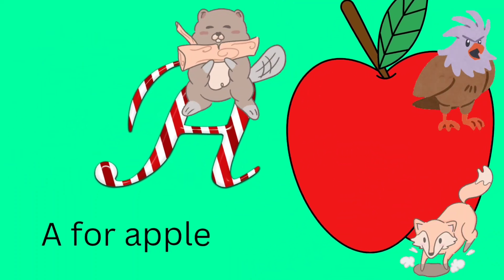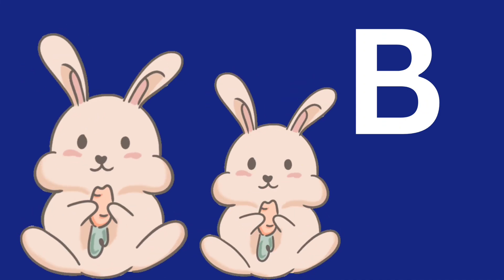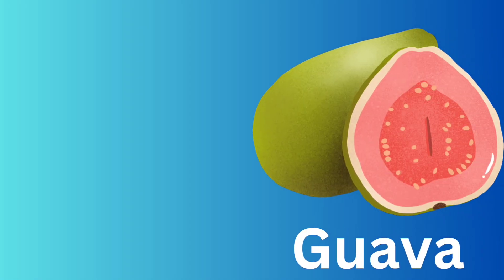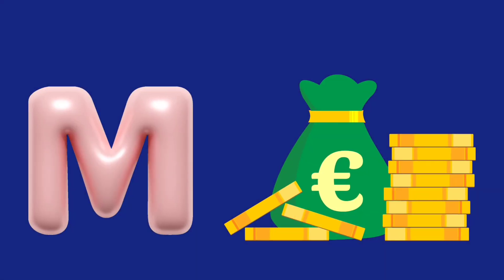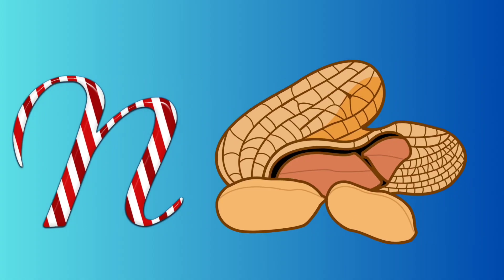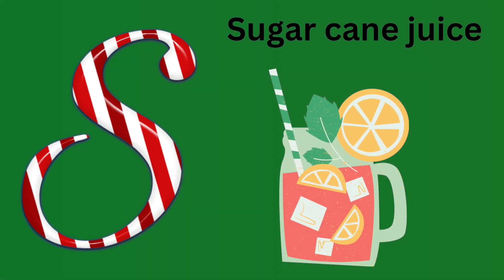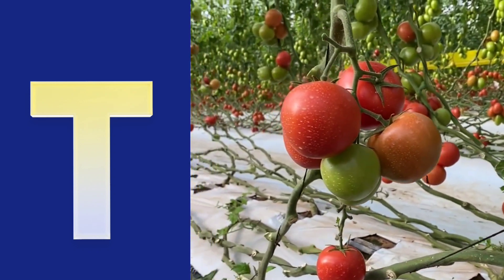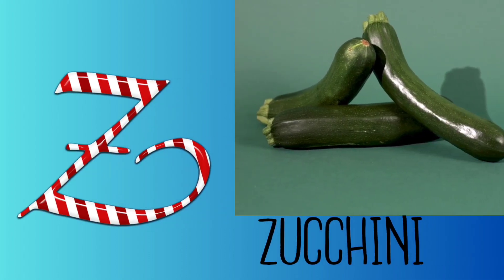Learn Alphabets with live examples | Alphabet | ABCD l Learn Alphabets read & write l abcd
iba tv
Learn Alphabets with live examples | Learn Alphabets with drawing & video clips | Alphabet  |ABCD
Hello,
This video will help the child in learning a to z, alphabet words, with real examples. we have experimented this alphabet video with art and the results turned really great, english alphabet video has proved very helpful for children to remember the names of things related to particular letters in the alphabet,
This is the Learning Alphabets with drawing & video clips for kids, learn alphabets from A to Z in English and alphabet words

Your query
a for apple
abcdefg
English alphabet
abcd cartoon
a for apple bi for boy
alphabet songs
a for apple a for ant
nursery
abcd rhymes
abcd alphabet
a for apple b for ball
abcd
abcd varnamala
abcd varnamala
english varnamala
english alphabet
kids alphabet
alphabet for kids
abc song
a for apple b for ball c for
alphabet song a to z
apple apple
abcd abcd
Phonics Song with
 TWO Words
with Sounds
for Children
 एबीसीडी
abcdabcd
abcd